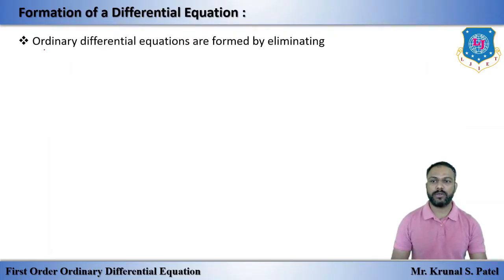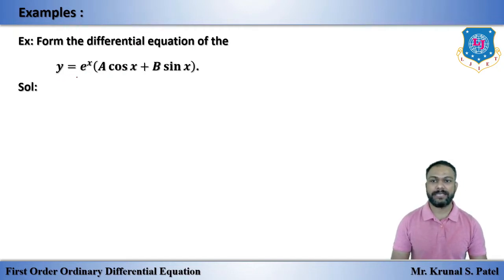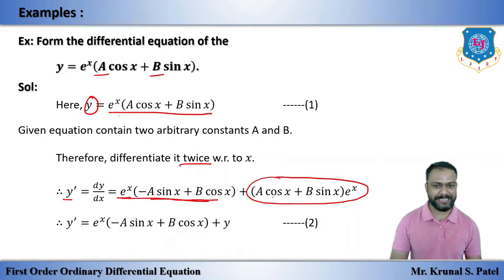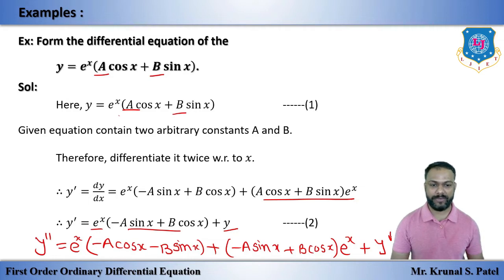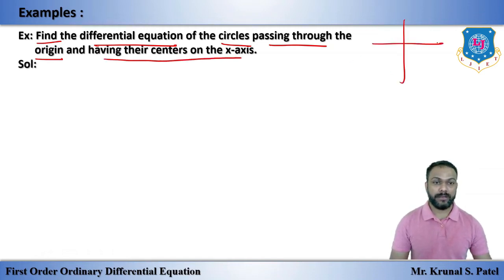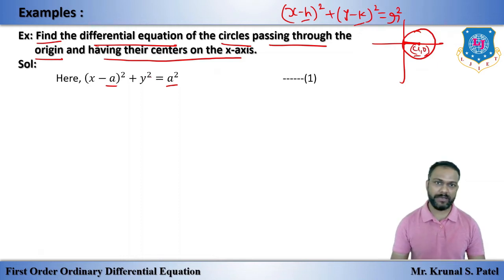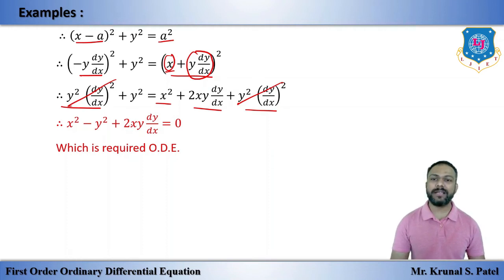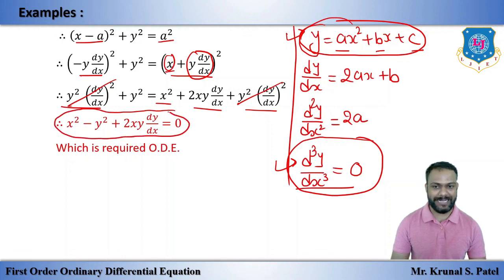Lec-40_Formation of a Differential Equation | Mathematics 02 | First Year Engineering